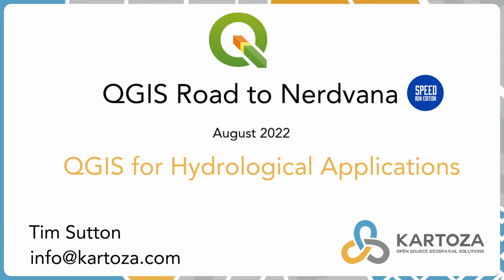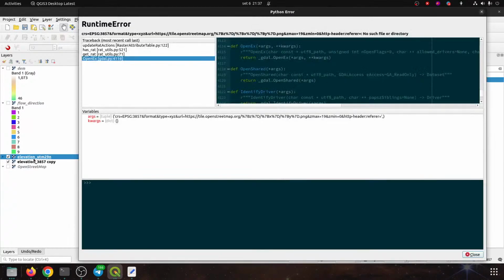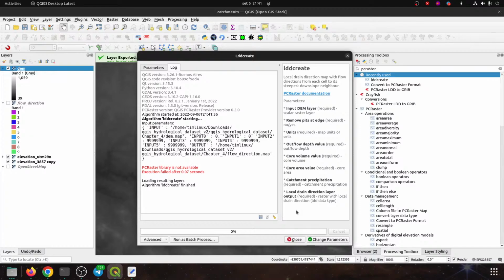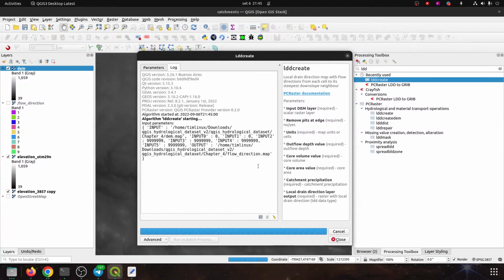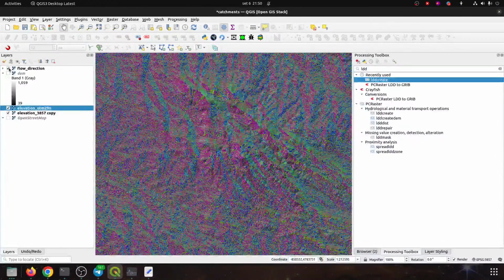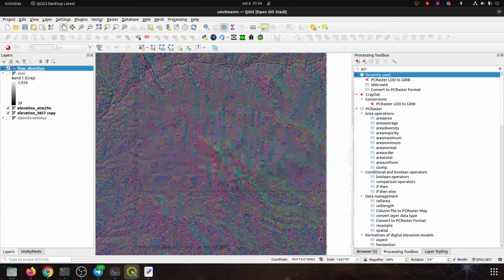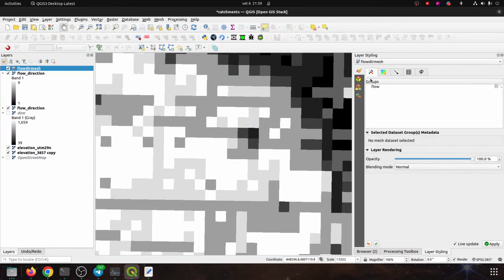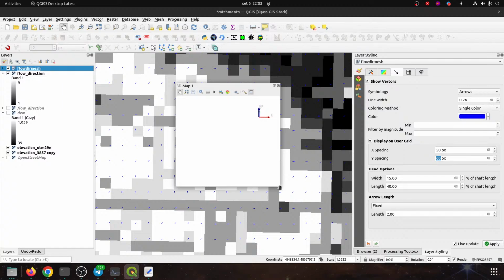QGIS for Hydrological Applications - Speed Run Part 6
Join me while I try to speed run through Hans van der Kwast & Kurt Menke's book on QGIS for Hydrological Applications.